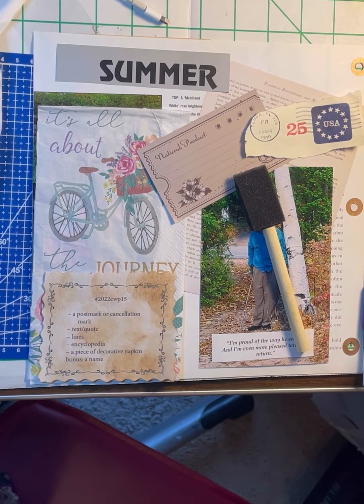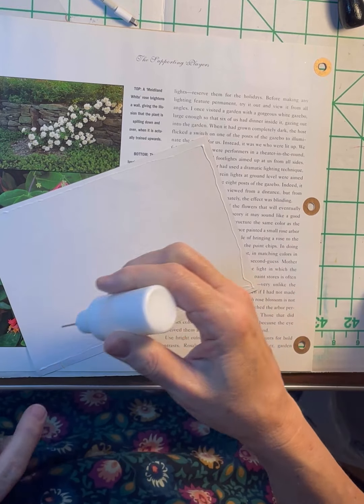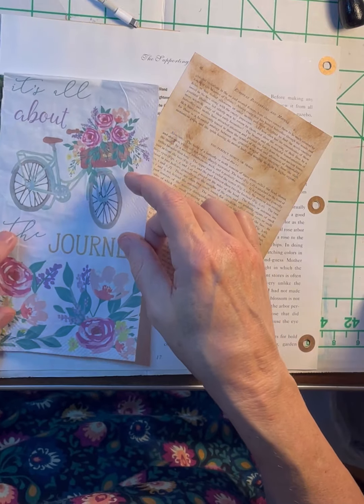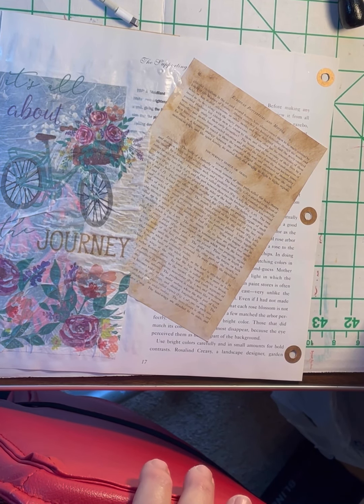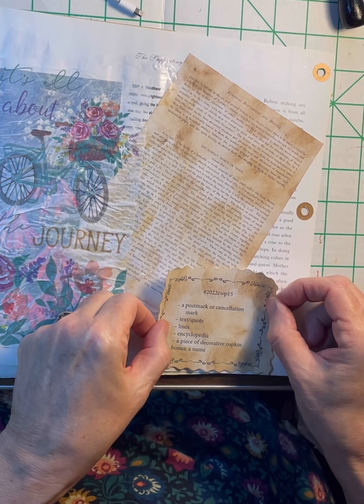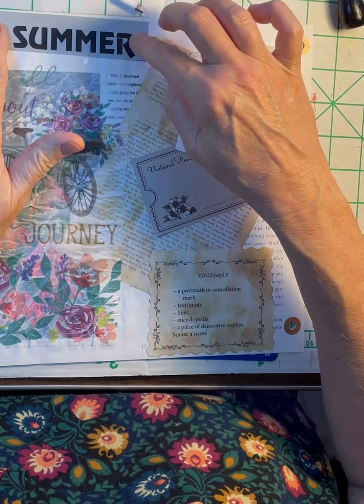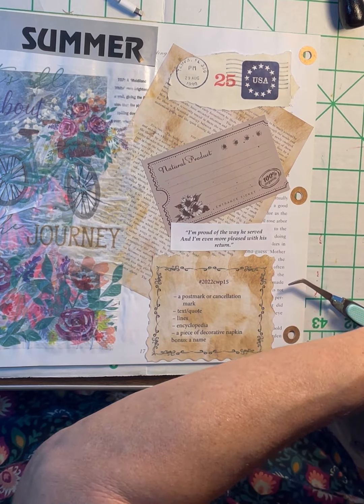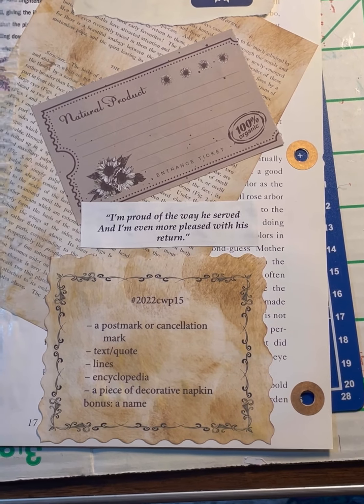Margarete Miller Weekly Challenge Week 15